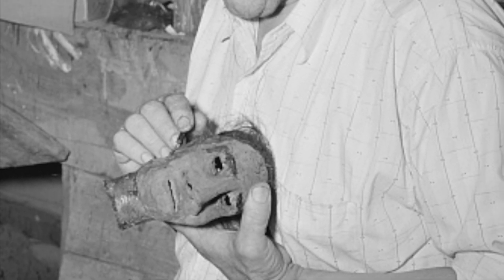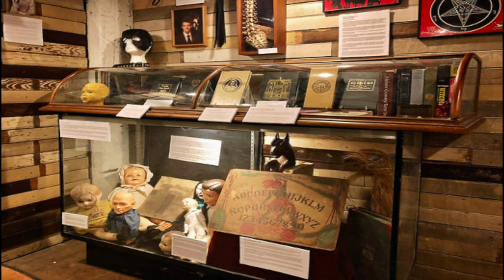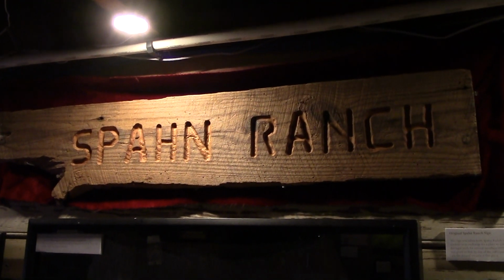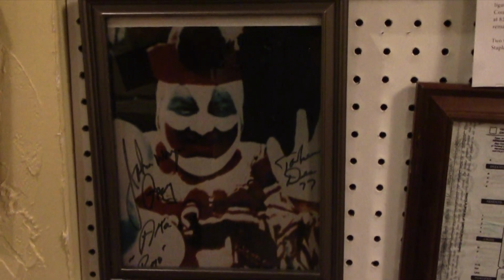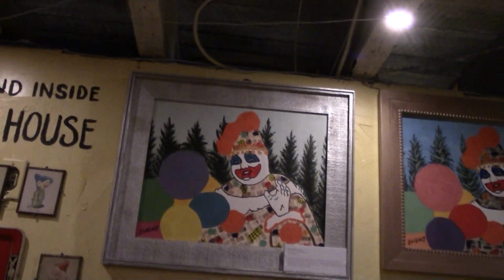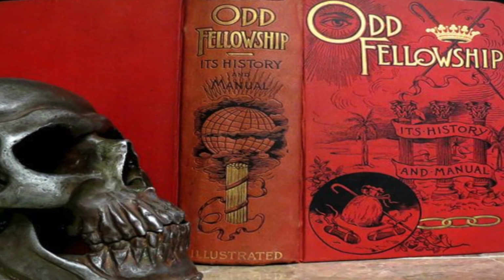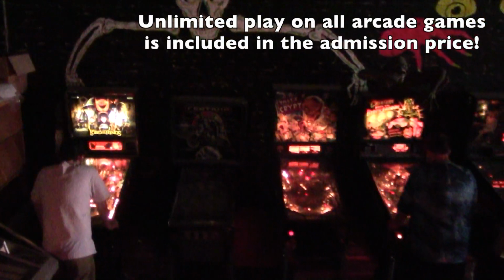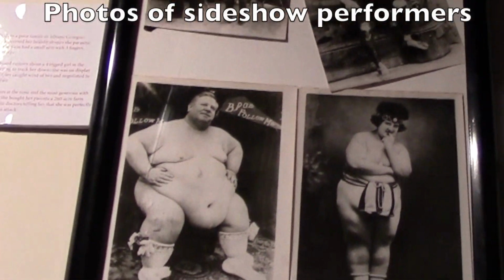Graveface Museum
Join Travelhound on a visit to Savannah's newest creepy (and quirky) attraction!